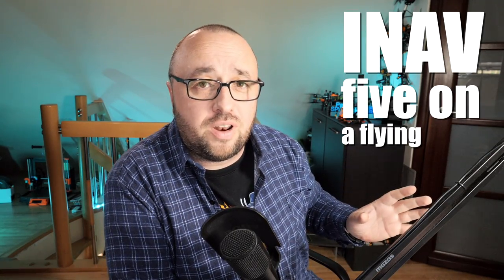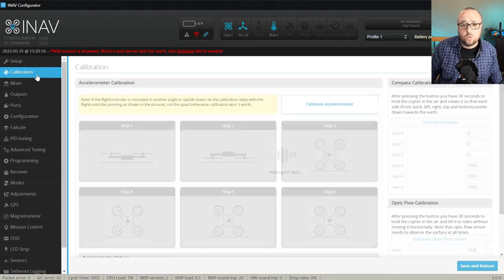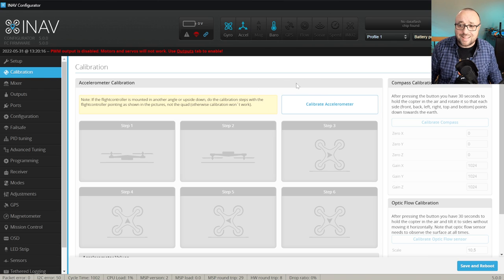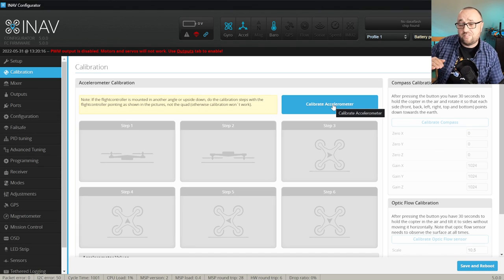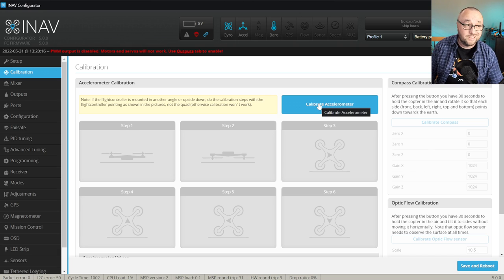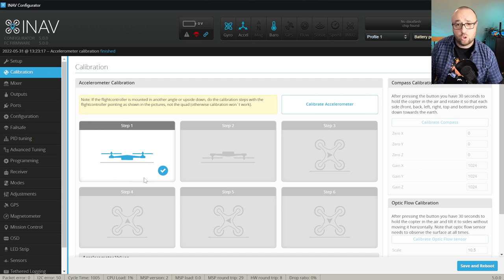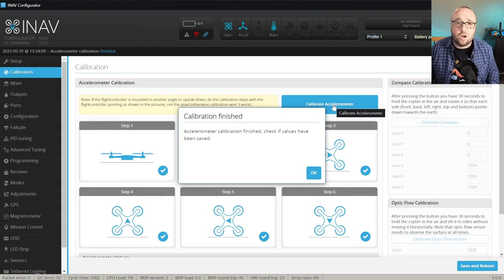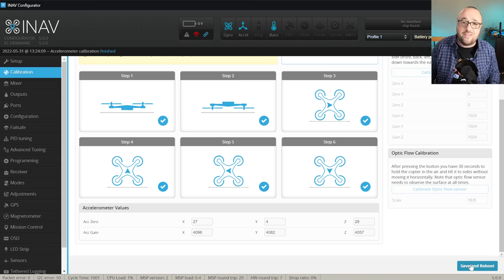Accelerometer Calibration | INAV 5 on a flying wing | 3/11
In this video in the INAV 5 on a flying wing 2022 series, let's calibrate the accelerometer. It's required for every flight mode that includes the self-leveling: Angle, Horizon, Position Hold/Loiter, Return To Home. It's a crucial step but luckily the accelerometer calibration is simple and when made properly, does not cause any problems.